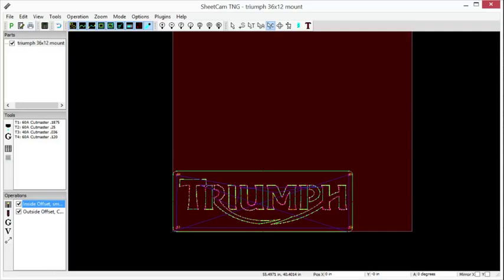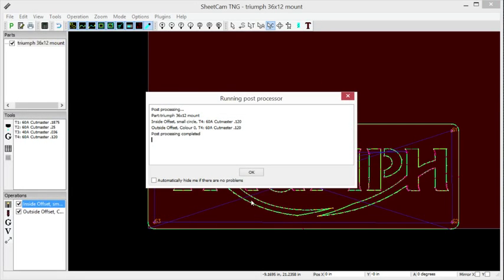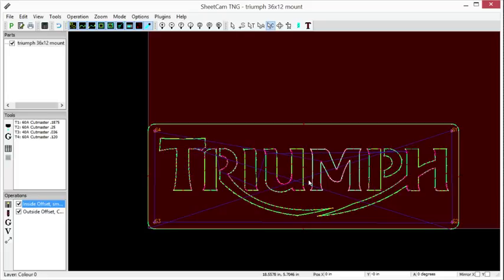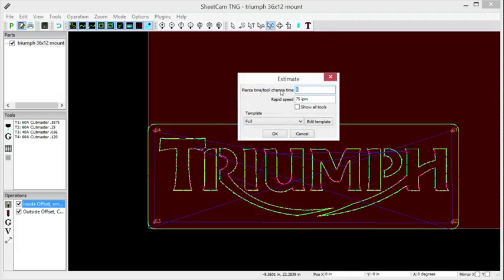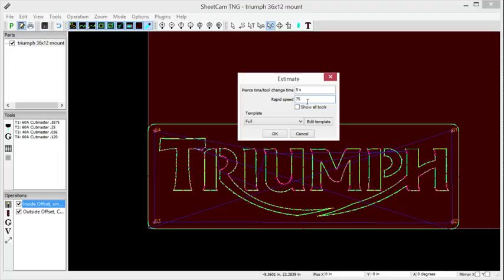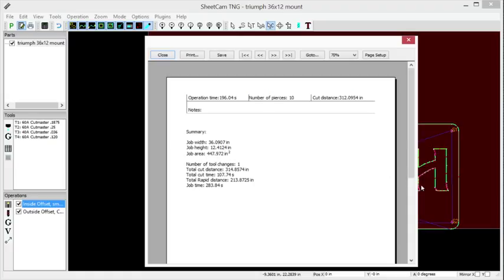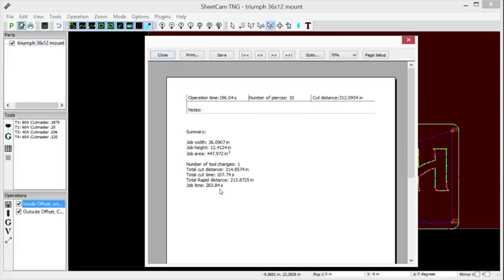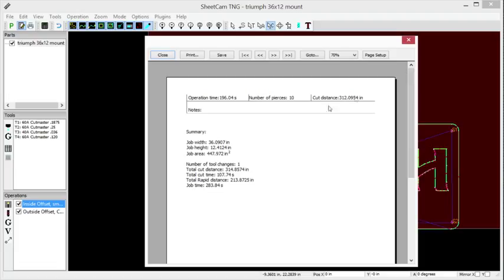Squickmon's Metal Works SheetCam Generating G code & Job Quoting tool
Created for educational use when using Squickmon's Metal Works CNC Plasma Table's